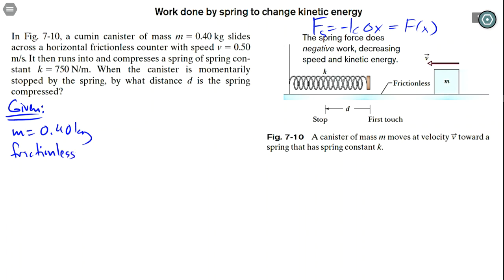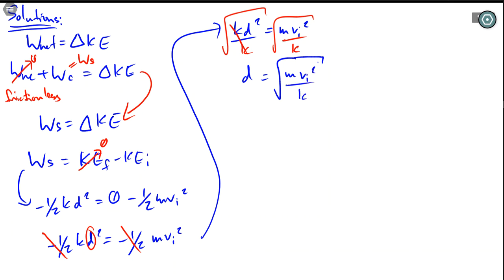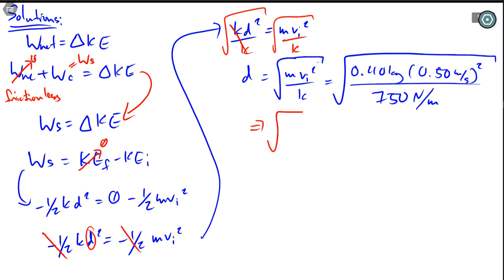Work done by a Spring Force into Kinetic Energy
An example problem of work done by a [linearly] varying spring force that is turned into kinetic energy on a level, frictionless surface